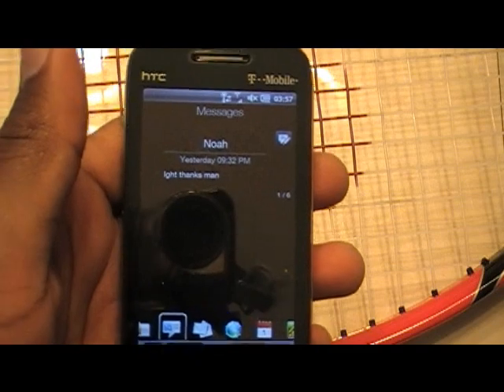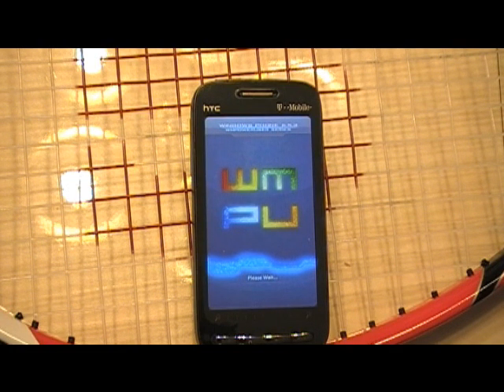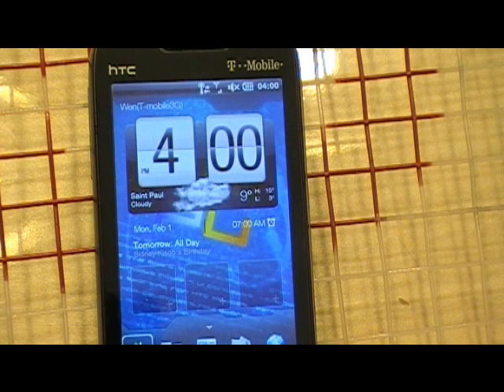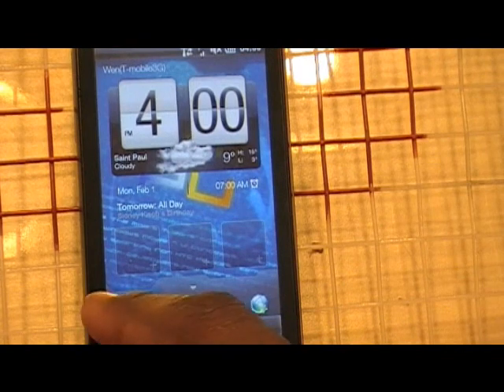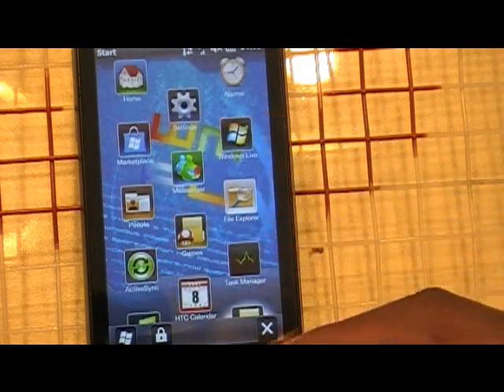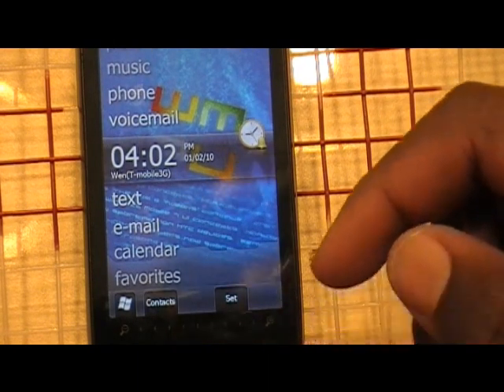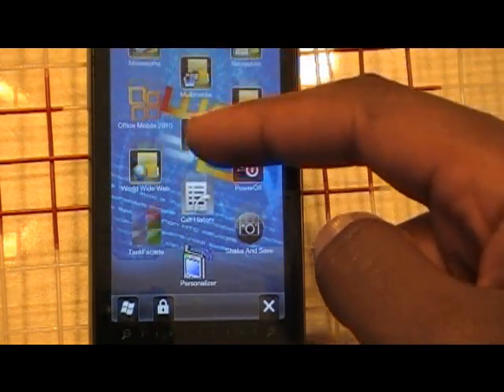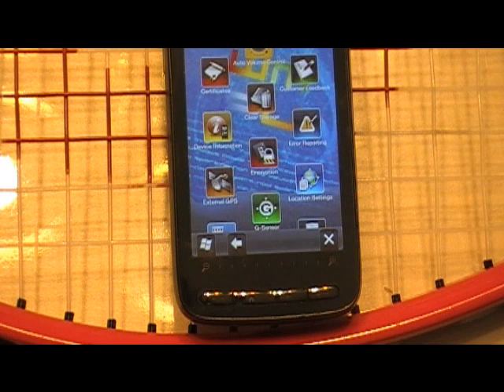HTC TouchPro2 WMPoweruser Series ROM Demo